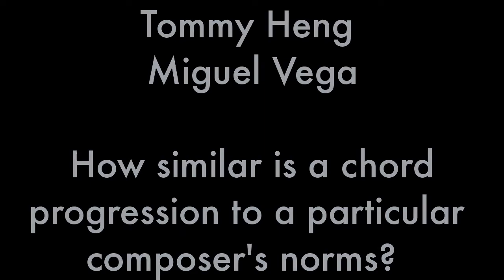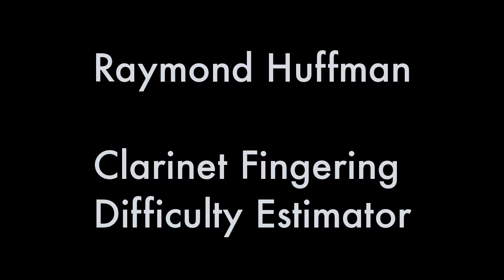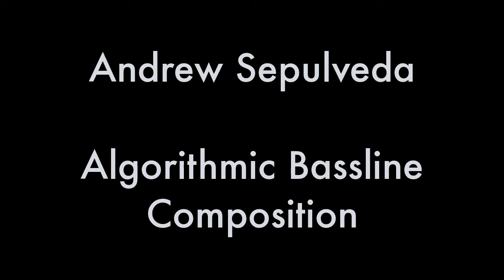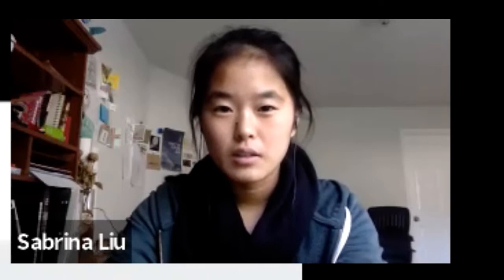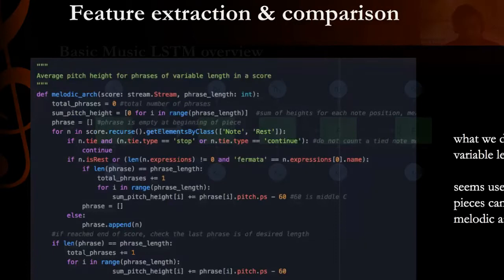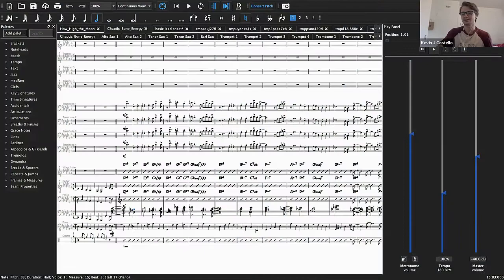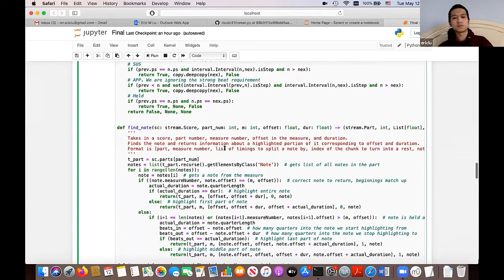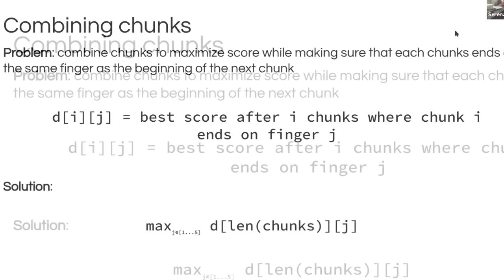21m383: Computational Music Analysis. Final Projects Spring 2020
Final Music Analysis Projects for MIT (Massachusetts Institute of Technology), Music and Theater Arts Section, Course.